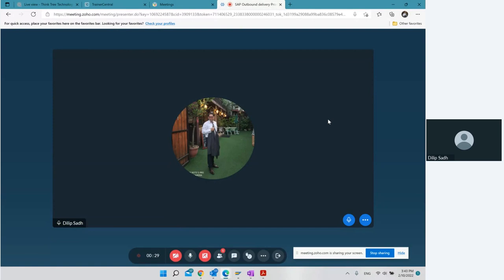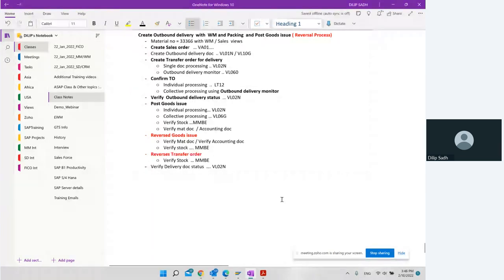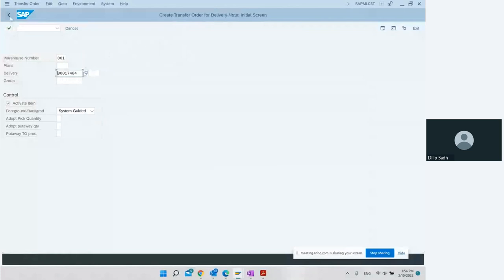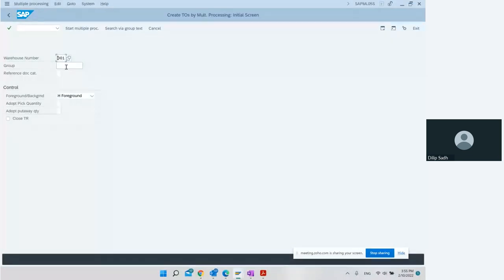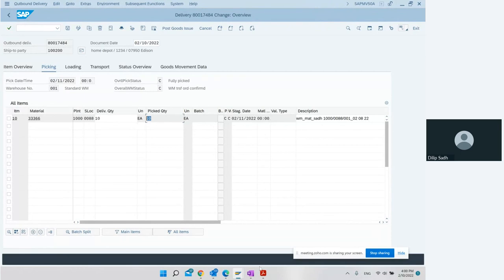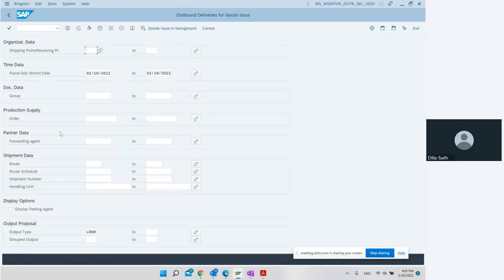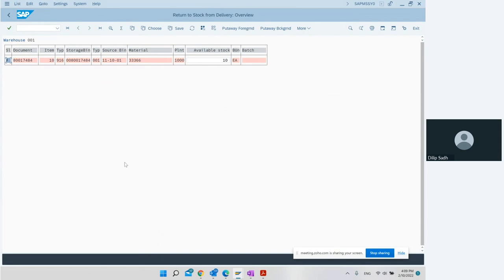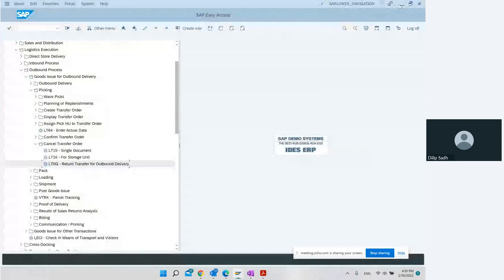SAP Outbound Delivery with Reversal Steps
Dilip Sadh

Create Outbound delivery  with  WM and Packing  and Post Goods issue ( Reversal Process)
 - Material no = 33366 with WM / Sales  views
 - Create Sales order   … VA01….
 - Create Outbound delivery doc  .. VL01N / VL10G
 - Create Transfer order for delivery
  ○ Single doc processing .. VL02N
  ○ Outbound delivery monitor .. VL060
 - Confirm TO
  ○ Individual processing  ..  LT12…
  ○ Collective processing using Outbound delivery monitor
 - Verify  Outbound delivery status  … VL02N
 - Post Goods issue
  ○ Individual processing… VL02N
  ○ Collective processing … VL06G
  ○ Verify Stock …MMBE
  ○ Verify mat doc  / Accounting doc
 - Reversed / Cancellation of Goods issue …. VL09
  ○ Verify Mat doc / Verify Accounting doc
  ○ Verify stock …. MMBE
 - Reverses Transfer order ..LT06
  ○ Verify Stock  … MMBE
Verify Delivery doc status  …. VL02N